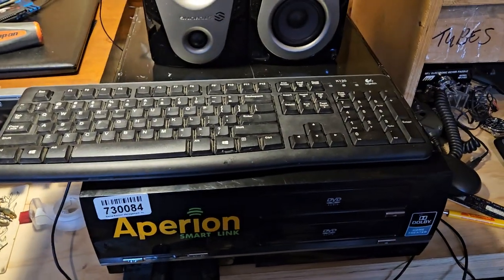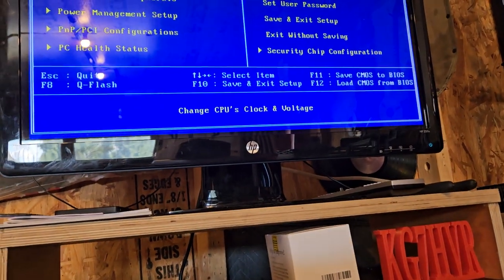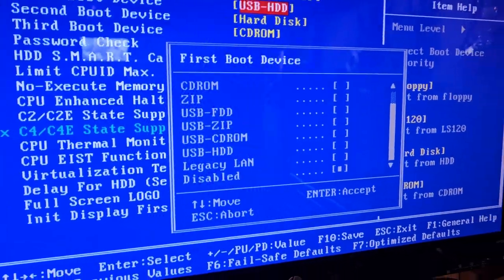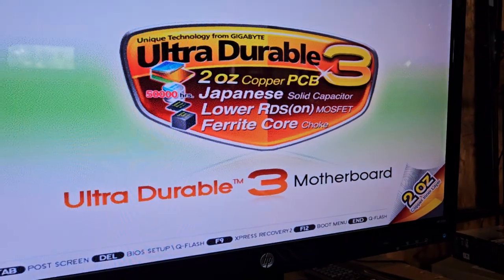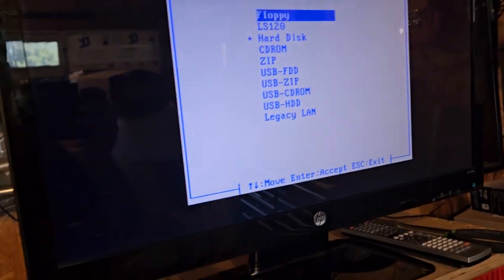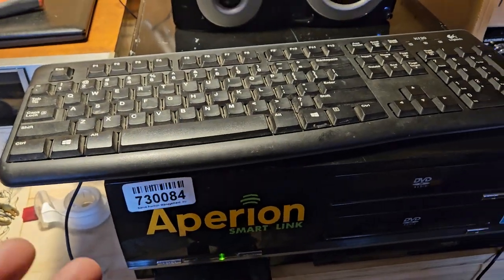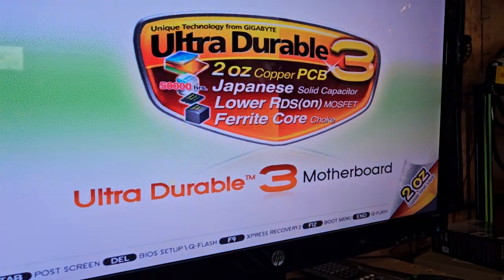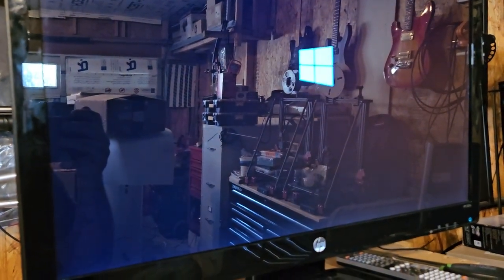I can't get my computer to boot from a Linux flash drive